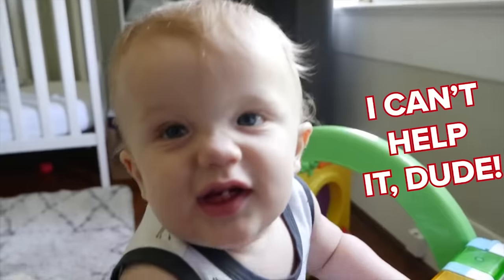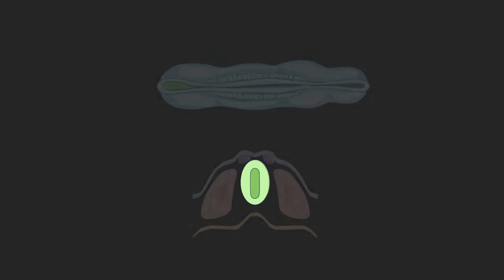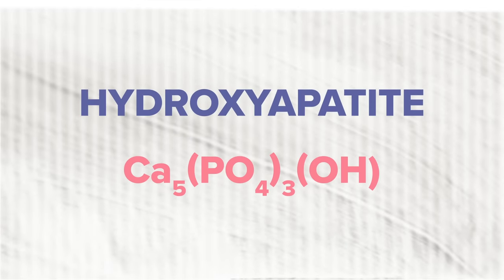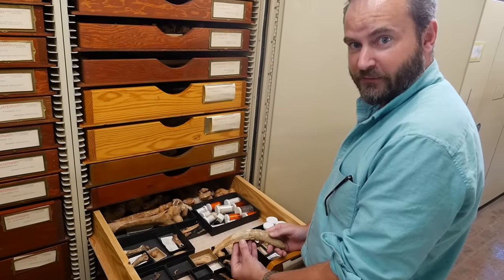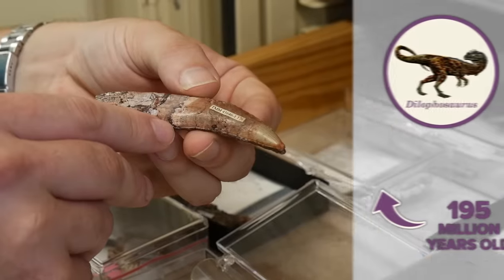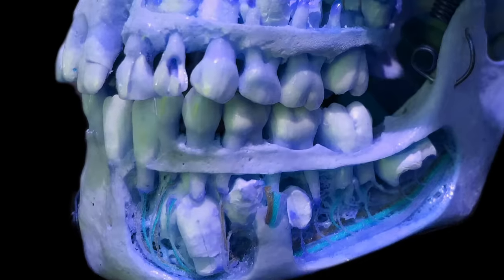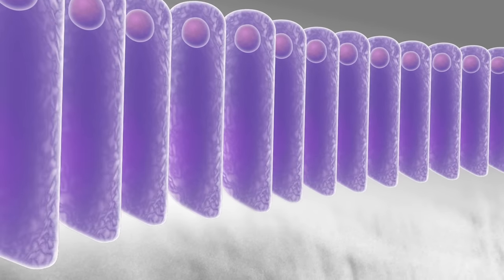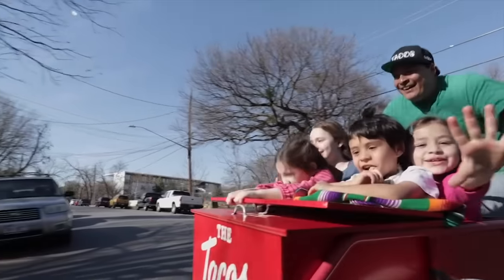Where Do Teeth Come From?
So… baby teeth are pretty terrifying, huh?
↓↓↓ More info and sources below ↓↓↓

Teeth. We’ve all got ‘em (most of us, anyway). But how do they grow? Teeth are made from some biological nanotechnology that will blow your mind. They are strong enough to last hundreds of millions of years. Oh, and if you’ve ever wondered how adult teeth replace your baby teeth, get ready to see something terrifying.

Special thanks to Matthew Brown, Ph.D. and the University of Texas Vertebrate Paleontology Collection

REFERENCES:

Dr. Gareth J. Fraser, Department of Biology, University of Florida
Dr. Andrew Gillis, Department of Zoology, University of Cambridge

S.J. AlQahtani Et al. (2010)  Brief Communication: The London Atlas of Human Tooth Development and Eruption. AMERICAN JOURNAL OF PHYSICAL ANTHROPOLOGY 142:481–490

Teruel Jde D Et al. (2015) Comparison of chemical composition of enamel and dentine in human, bovine, porcine and bovine teeth.  Archives of Oral Biology Volume 60, Issue 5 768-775

SEND US STUFF:

USA

Director: Joe Nicolosi
Writer: Sarah Keartes
Creative Director: David Schulte
Editor/animator: Mark Rodriguez
Producers: Stephanie Noone and Amanda Fox